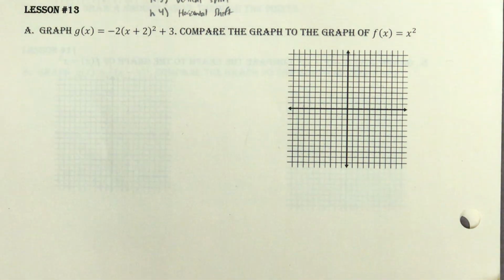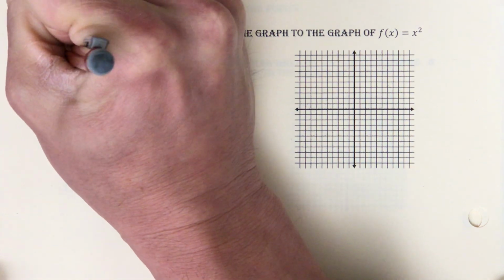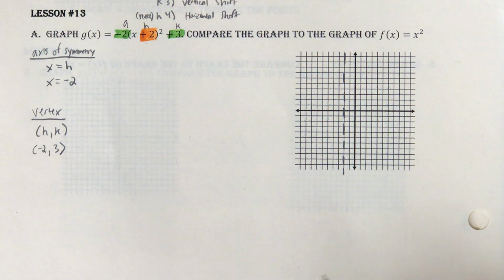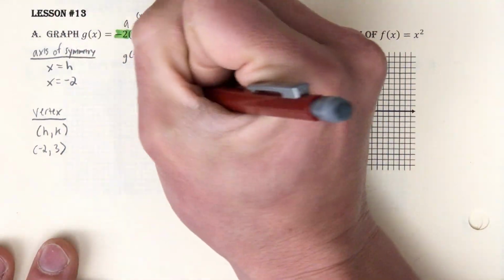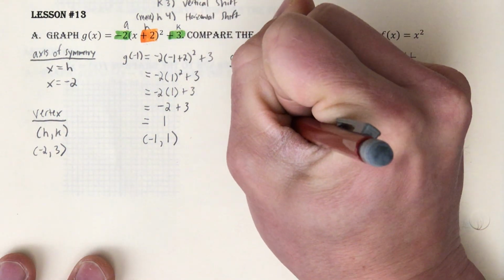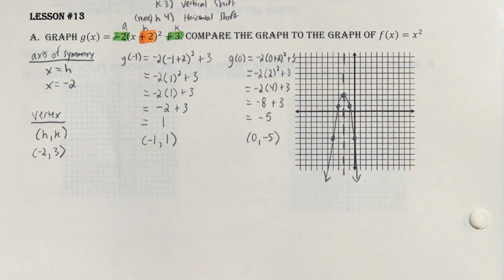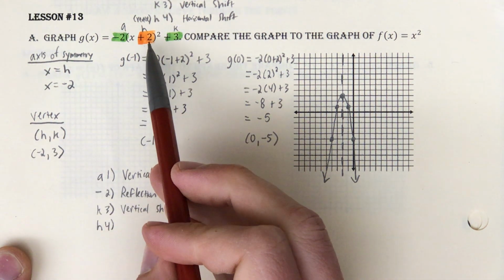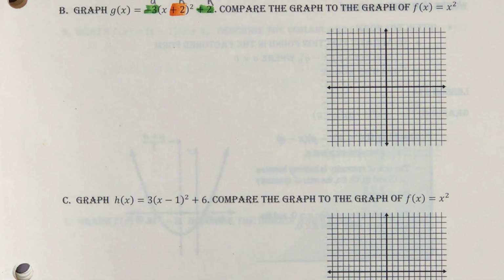Chapter 8 - Lesson #13 Graphing Quadratic Functions in Full Vertex Form (Part 1)